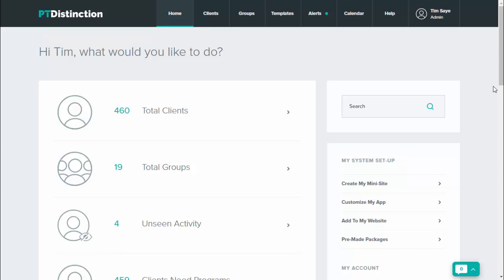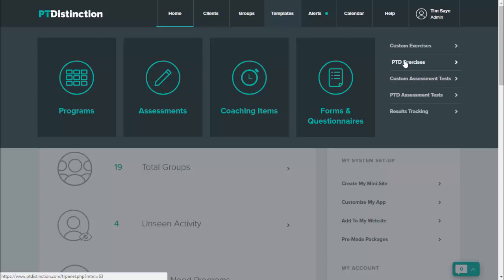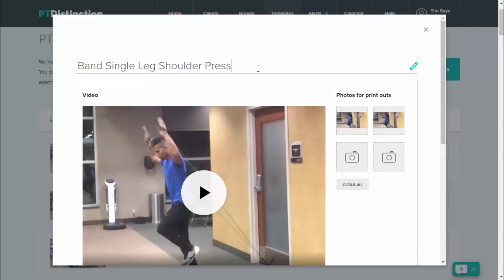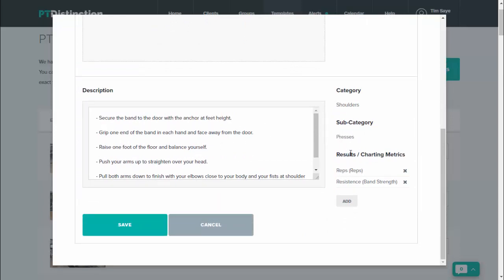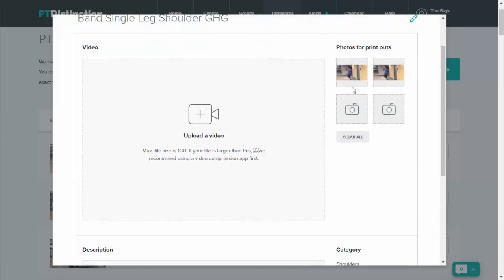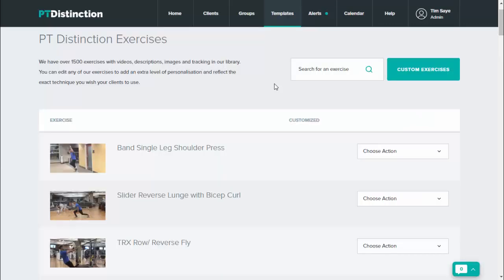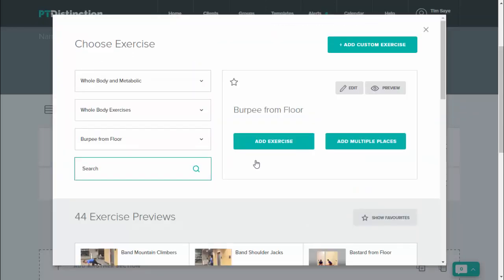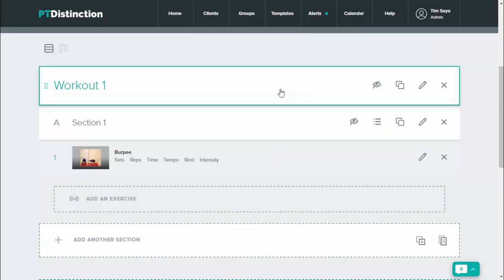Editing PT Distinction Exercises to make them your own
allows more branding and personalisation than any other online personal training software on the planet.

While you can add your own custom exercises, this video shows you how to save a lot of time and work by editing the PT Distinction exercises to make them completely your own.